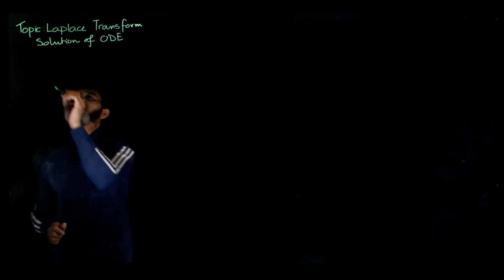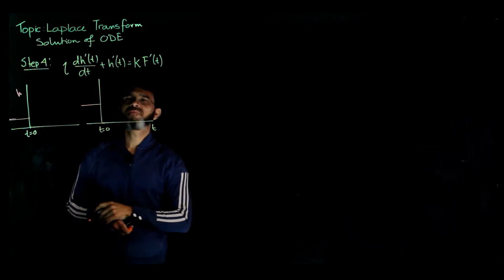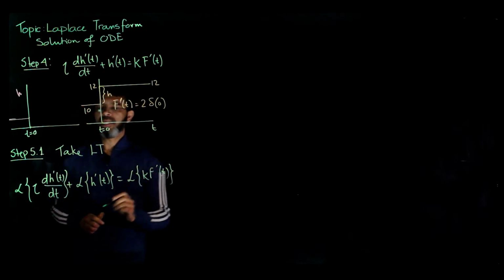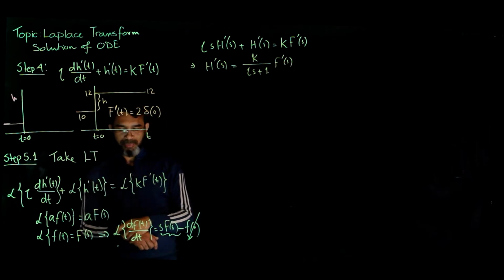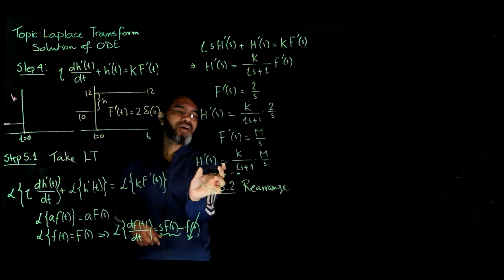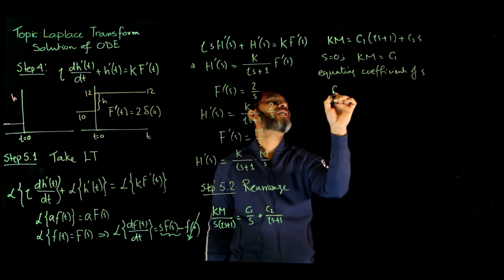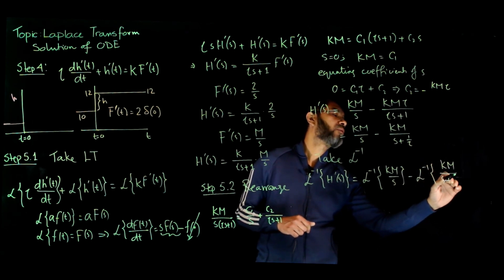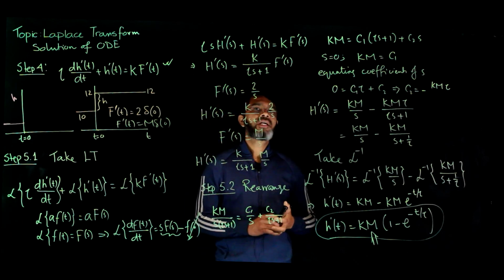Solving ODE using Laplace Transform - control lecture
Describes the solution of a first order ODE using the Laplace transform and its inverse. Course details